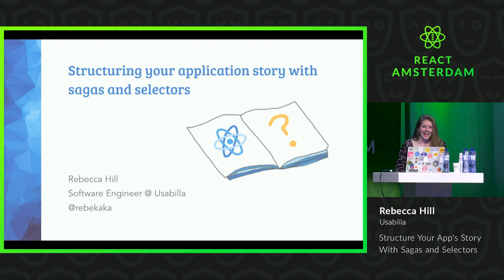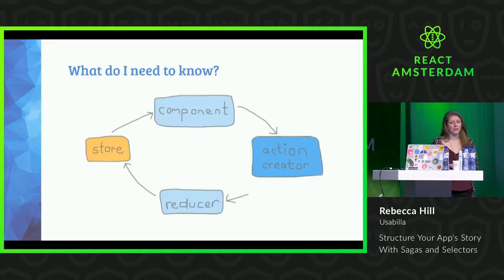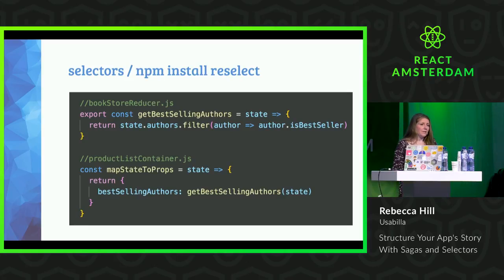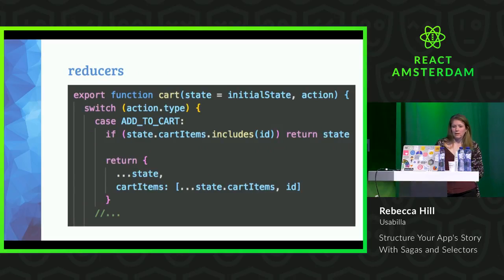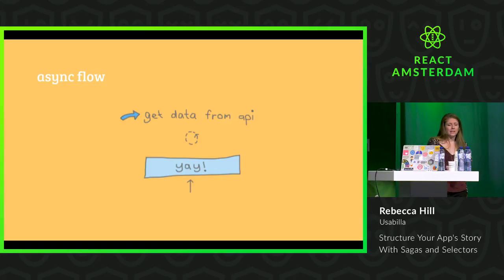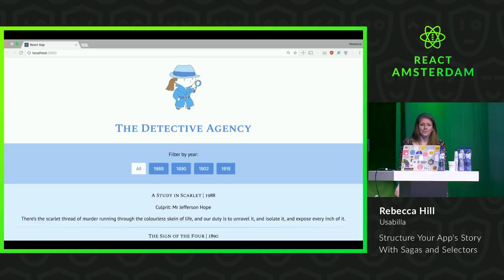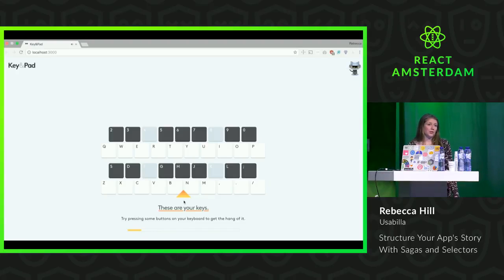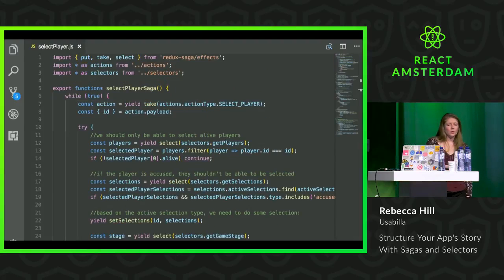Structure Your App's Story With Sagas and Selectors - Rebecca Hill 2019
Structure Your App's Story With Sagas and Selectors

As apps begin to scale, many developers find themselves asking the question - but where does all the hard stuff go? The complicated data manipulation, the validation, the process flow of our apps. In other words, the business logic. If React is designed for the view layer, and we’re using Redux or something similar for the state, then where does the business logic go? This talk looks at the different options and tries to answer that question.